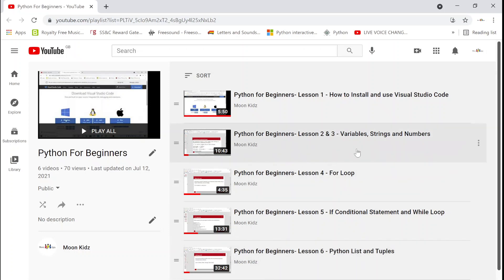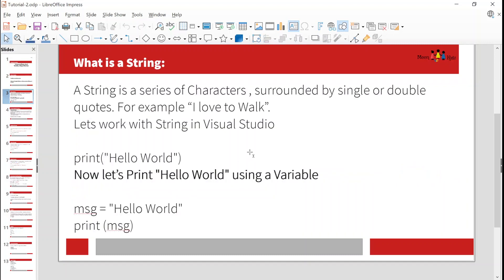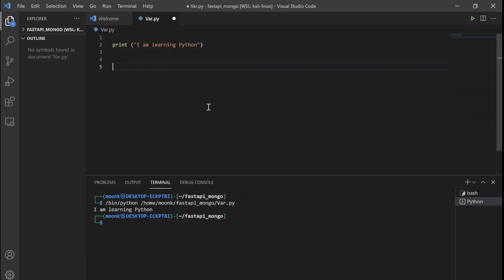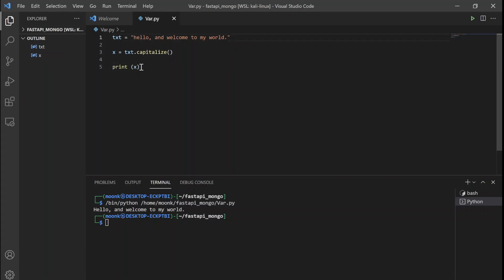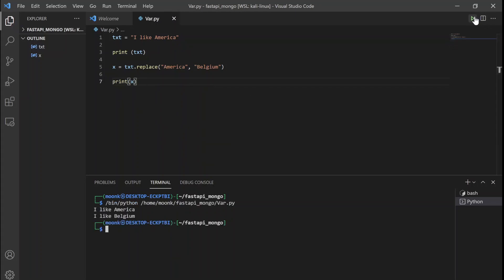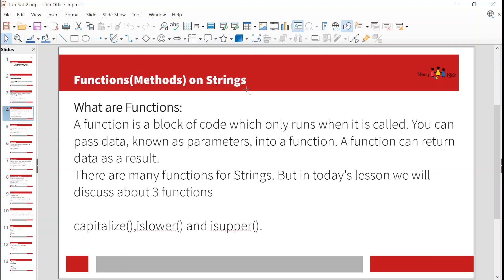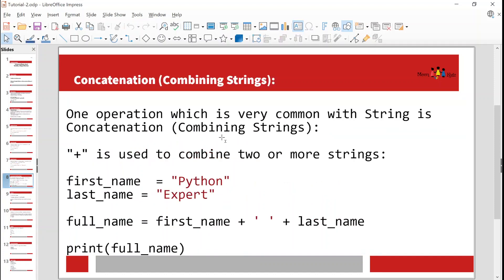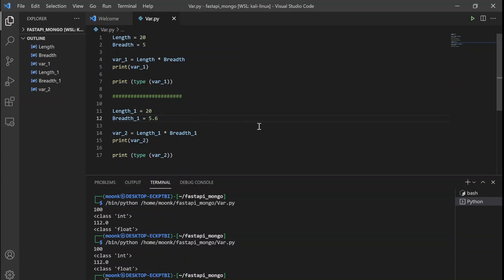Python for Beginners- Lesson 2 & 3 - Variables, Strings and Numbers - using VS Code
In this Tutorial we will learn about Variables, Strings and Numbers

1. Visual Studio Code

2. Postman

3. MongoDB